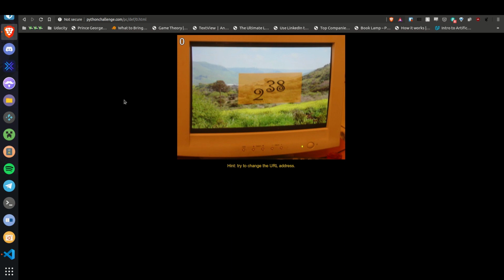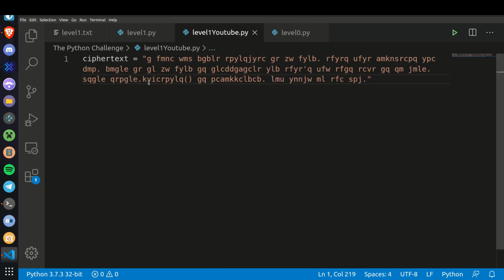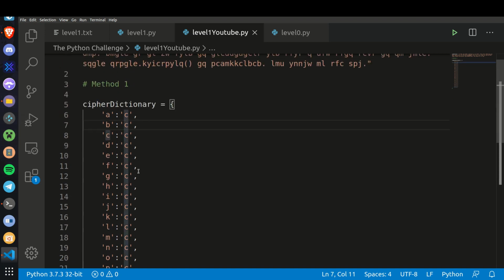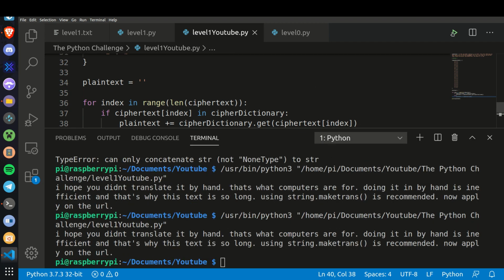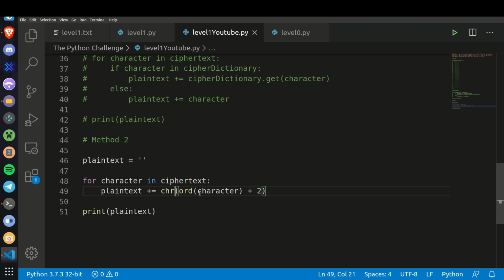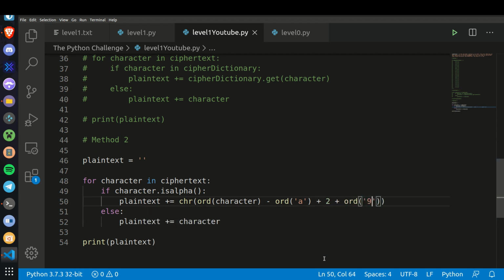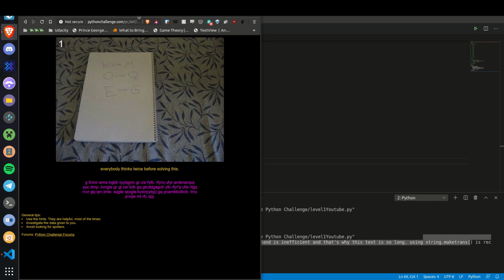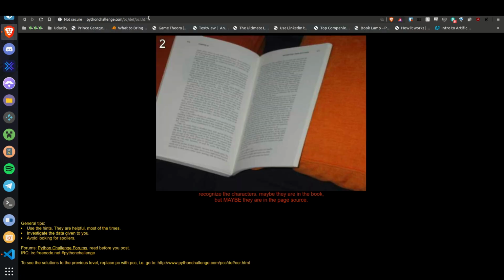Level 1 | The Python Challenge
In this video, I show a few ways to solve Level 1 of The Python Challenge. I hope you enjoy!

Check out this playlist for other Python Challenge videos
Check out this playlist for ciphers from The Code Book written in Python